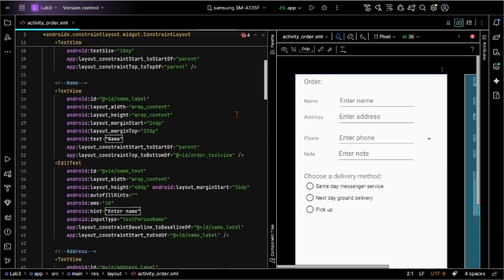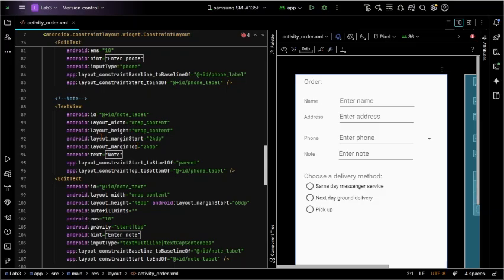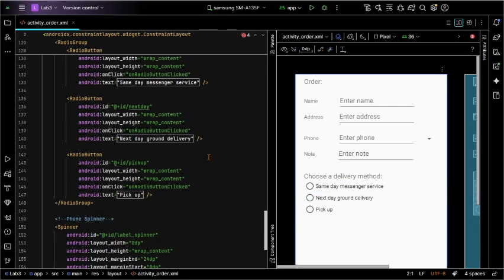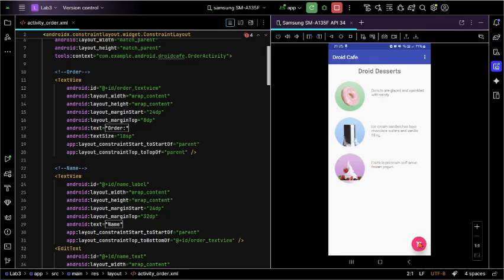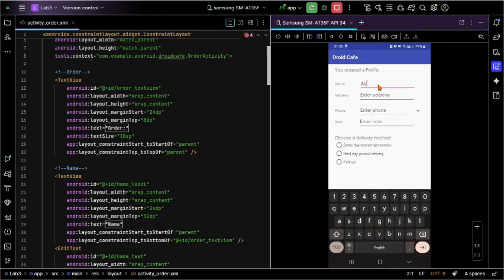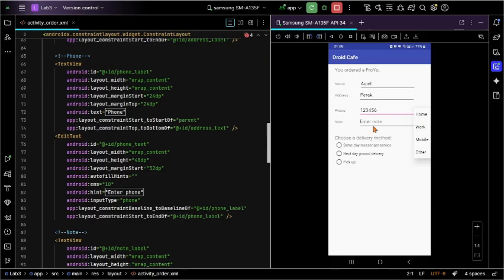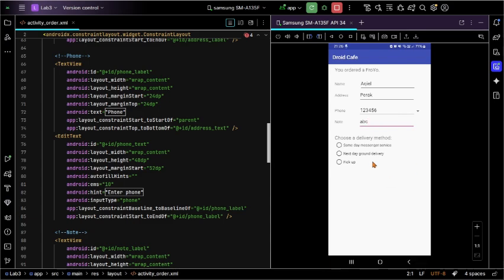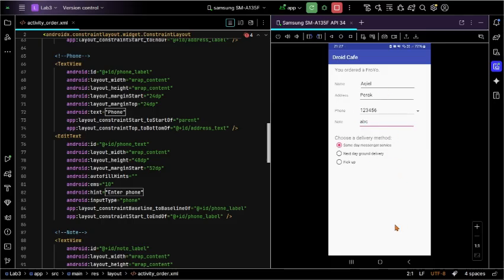LAB 3 CSC557 by MUHAMMAD AQIEL - 2023690614